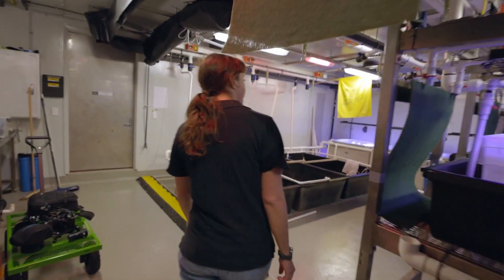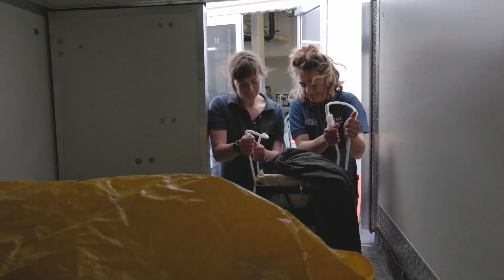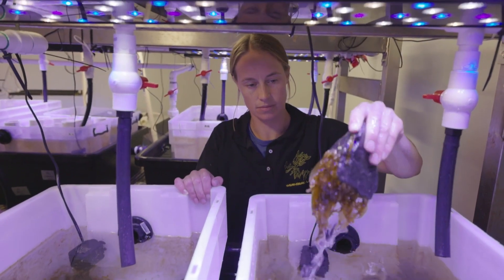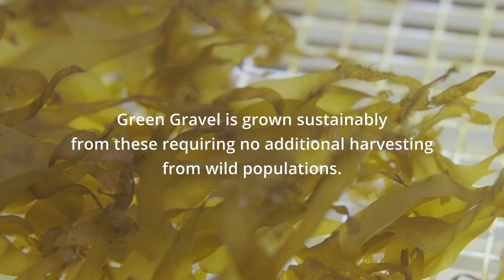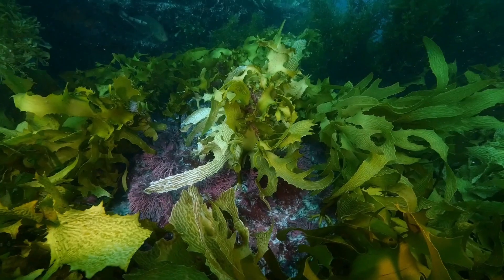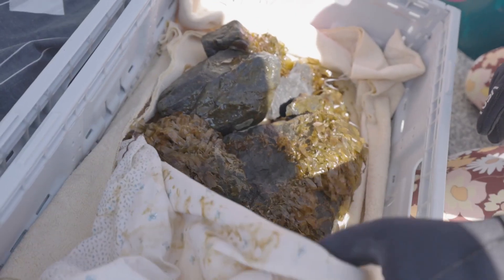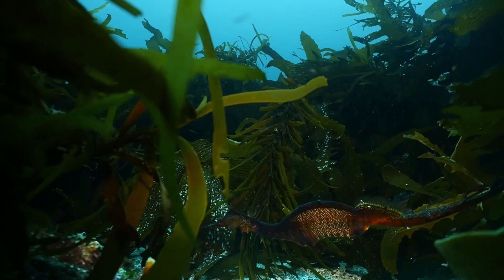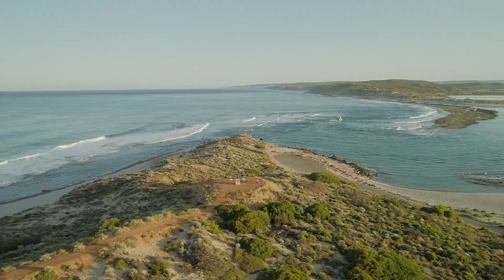Future proofing ocean kelp forest habitats using "Green Gravel" technology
Green Gravel, a concept that integrates restoration ecology with the natural process of seaweed reproduction, offers an impressive potential for the restoration of kelp forests on a large scale. The method is simple yet ingenious: marine substrates or 'gravel' are seeded with juvenile seaweeds, which are then scattered across degraded marine habitats.